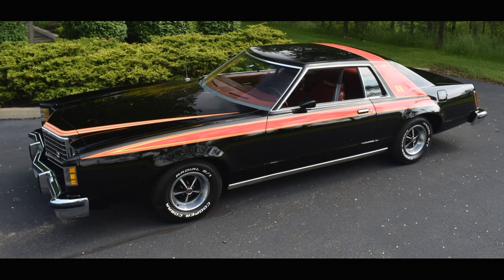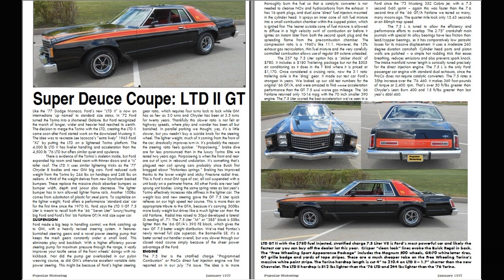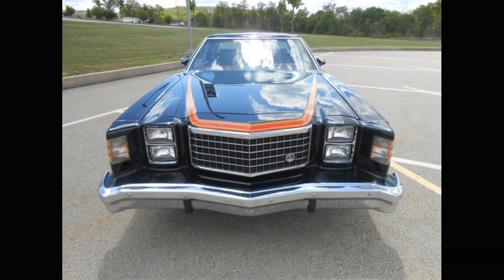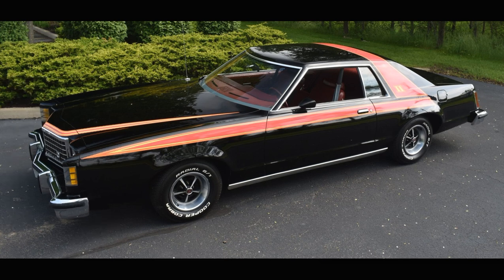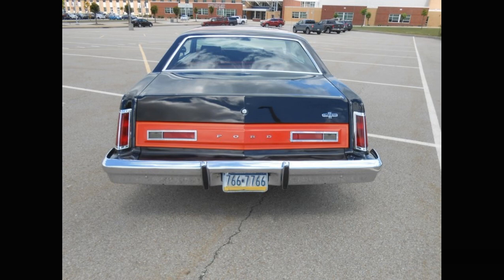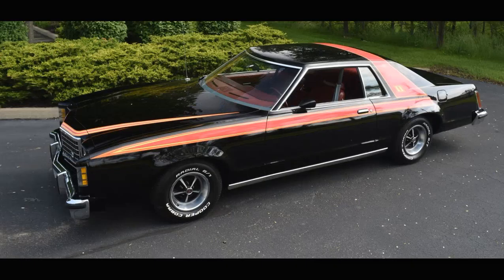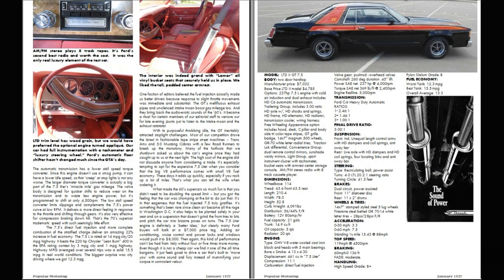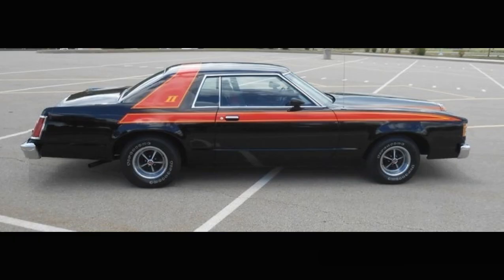1977 Ford LTD II GT 7.5 Liter "Programmed Combustion" Road Test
In this alternate timeline of super car (a.k.a. 'muscle car') history, the '70's bumpers are smaller, the front overhang is shorter and the engines are stronger. Ford's tinkering with direct fuel injection 'stratified charge combustion' or "Programmed Combustion" stretched all the way back to 1956 and (according to an EPA study at least) could have reached production in 1978.

This '77 LTD II GT 7.5 liter has 22% better EPA ratings than the 460 4 barrel, reflecting EPA's ProCo testing results with 351 and 400 cid prototypes. With polished swirl ports, sonic-tuned intake manifold, catalytic converter-free dual exhausts and 11:1 compression ratio, the 7.5 Liter costs more than double the typical top engine price of  a '77 car. But it's the quickest car of the year, turning a 15.23 second quarter mile at 91 mph.